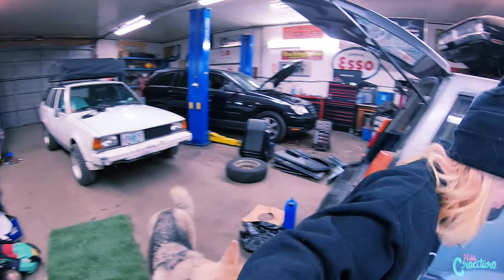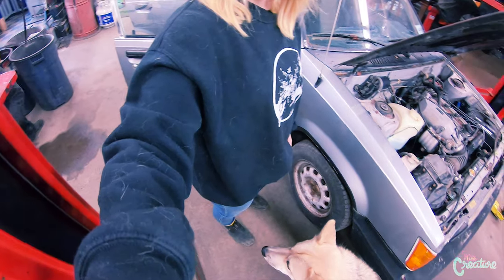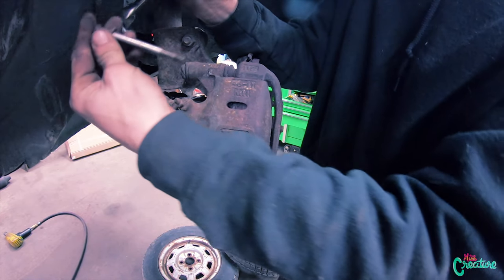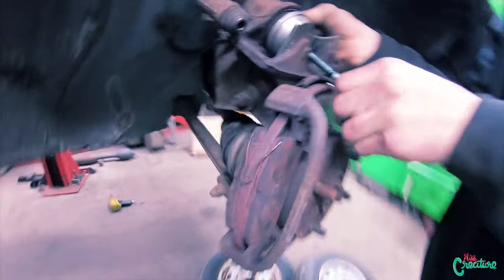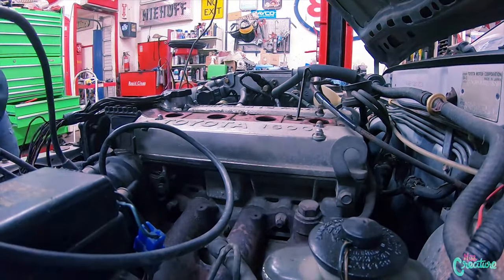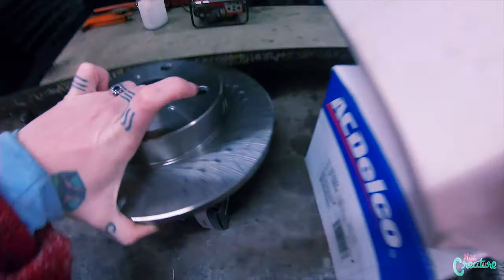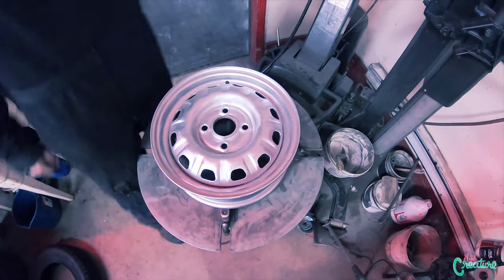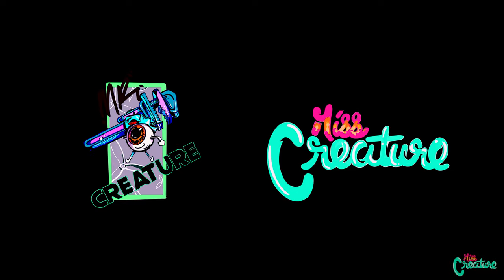The Tercel Saga Ep.2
Well. this was after the first episode you saw of the tercel saga... oh and its still happening... ohhh boy oh boy is it ever happening now. LOL

TOP PATRONS OF THE CREATURE COMMUNITY!

DANIEL STEWART
EMILY CIANO
JEFF DUKE JR
DANIEL MAURER
DRIFT BUNNY DECALS
GORDON SMITH
JASON RODMAN